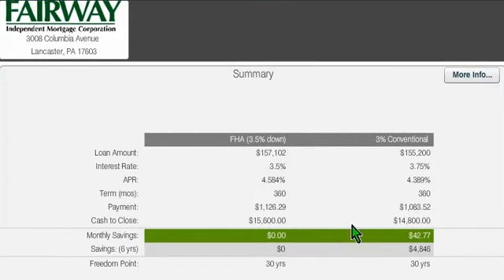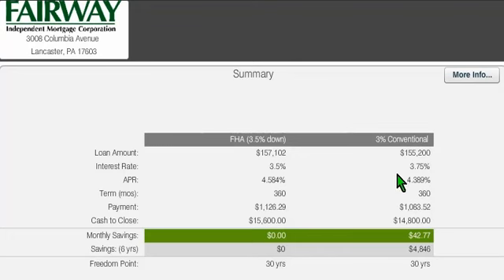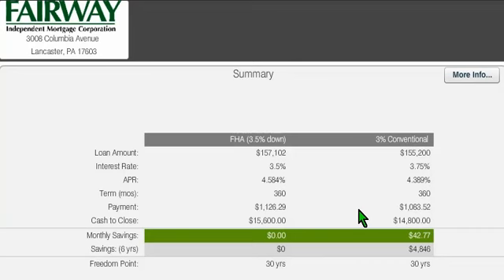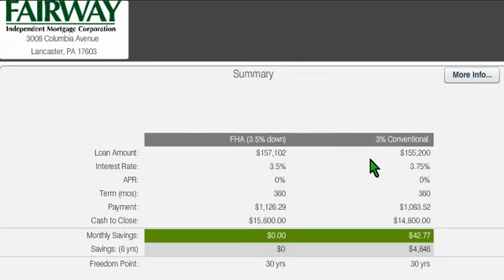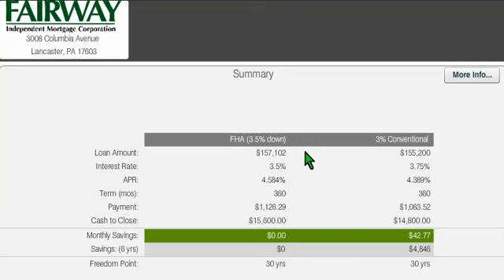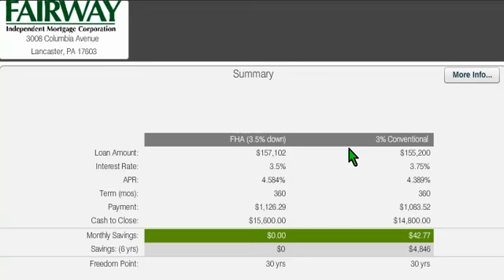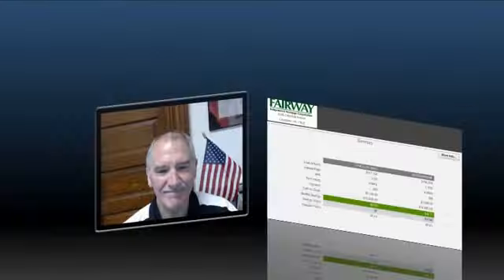FHA Home loans versus 3% Conventional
FHA loans are more popular, however, the new 3% down conventional loan has some benefits over FHA.  Both programs have their pros and cons, consumers need to be aware of the differences.